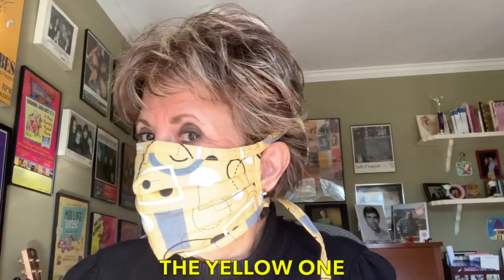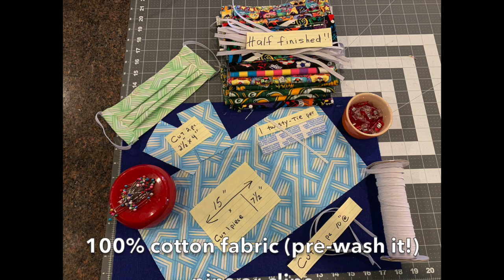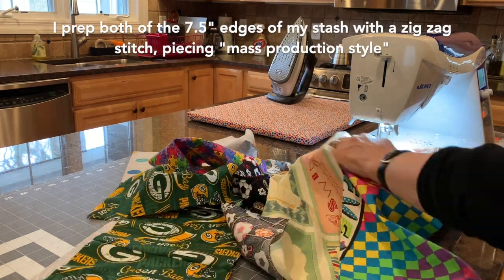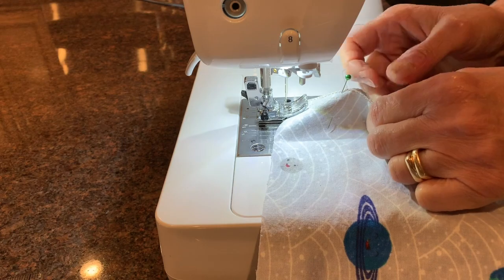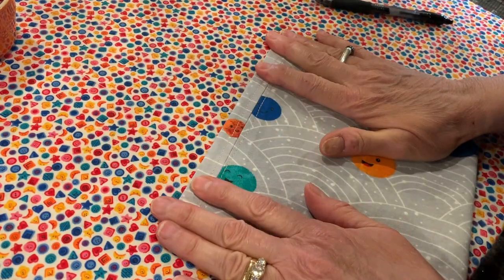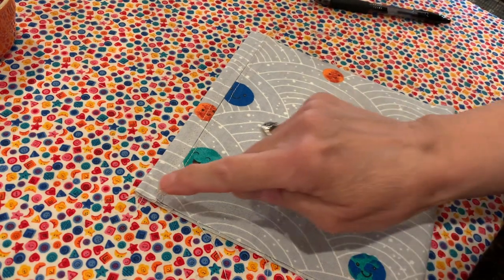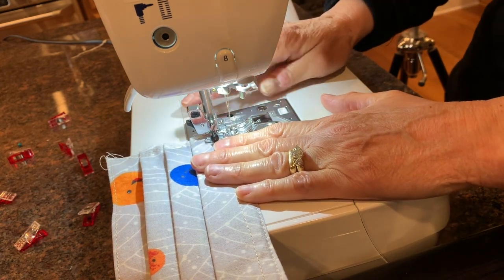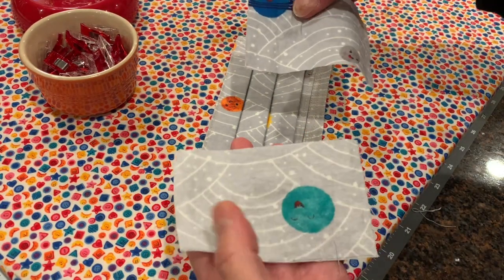Sally Fingerett Show You How To Make A Cotton Face Mask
Concerts canceled, she puts her other skills to good use